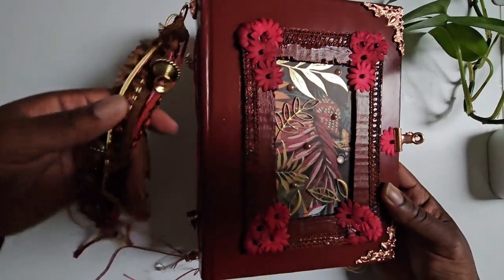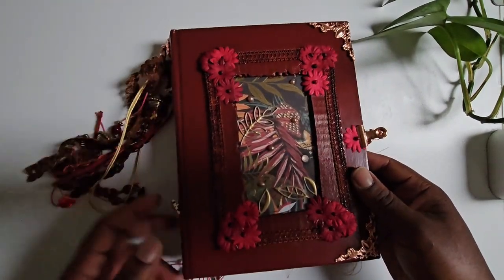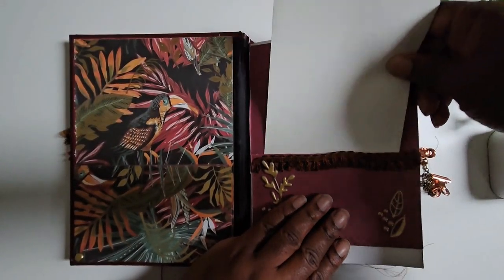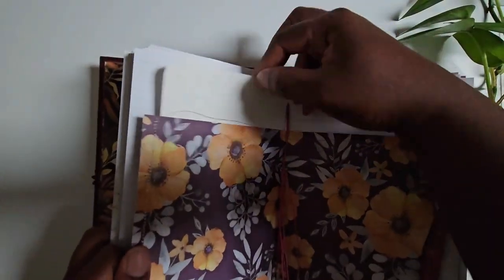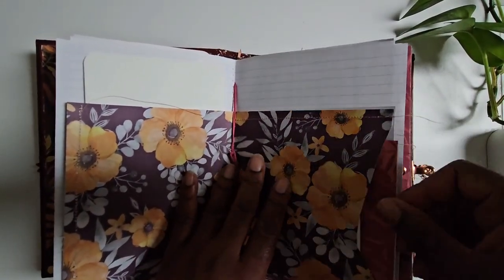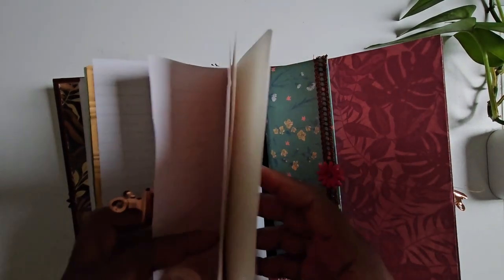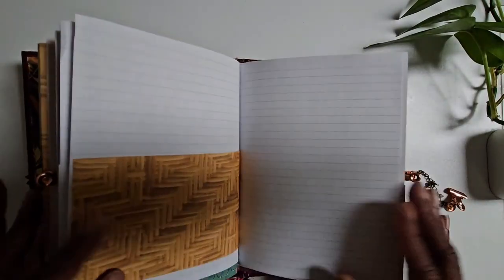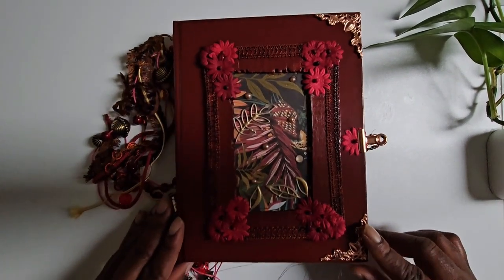New Junk Journal Flip through 2024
The first junk journal I made this year. I can't wait to use it. Then come over to the Blog
Favorites
Monogram Journal
Fountain pen
Lamy Fountain pen
Hobonichi Day Free
Hobonichi Five years
4 Tier Ladder shelf
Vintage Journal
Endless Journal
Glass Dip Pen
Canon Ivy
JOAVANI Cordless Scissors

Books Mention